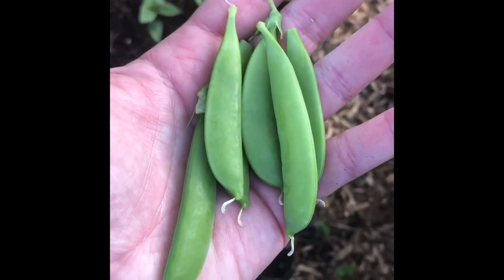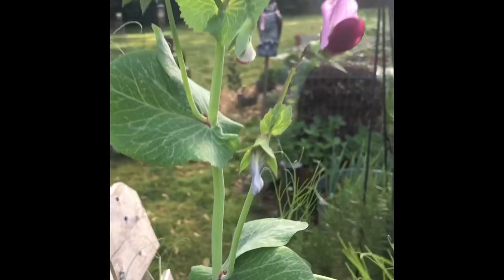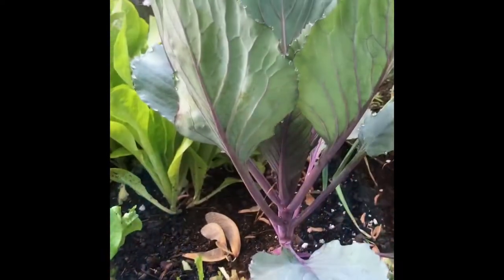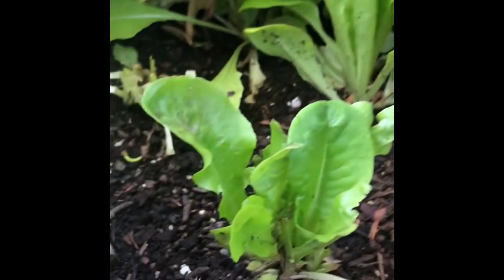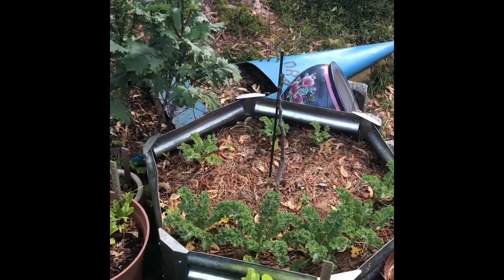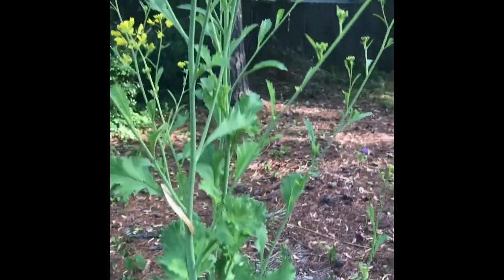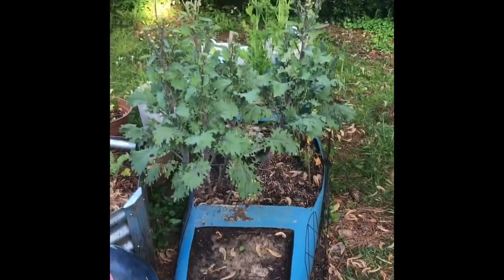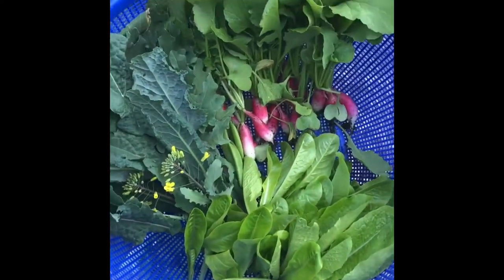Kate’s Reed and Seed Harvest On Earth Day!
Harvesting kale, snap peas, radishes and lettuce